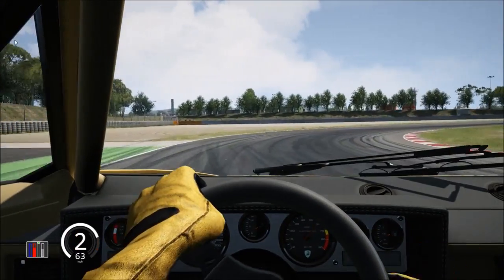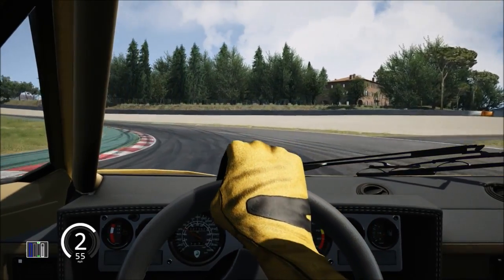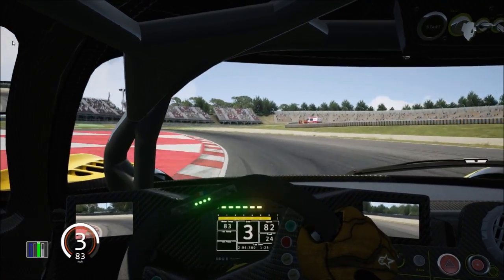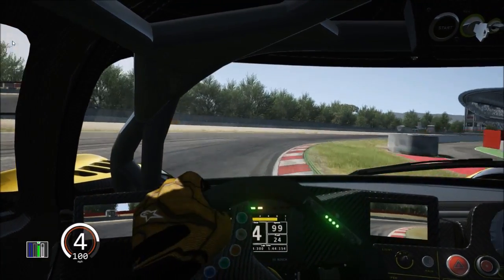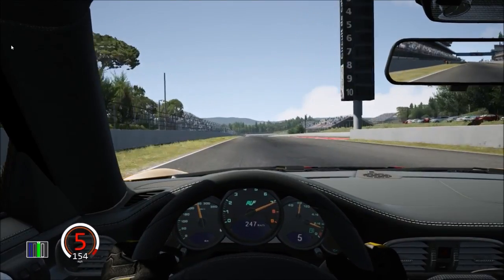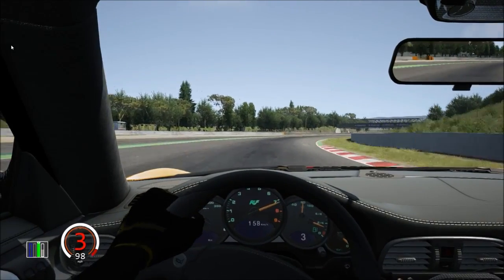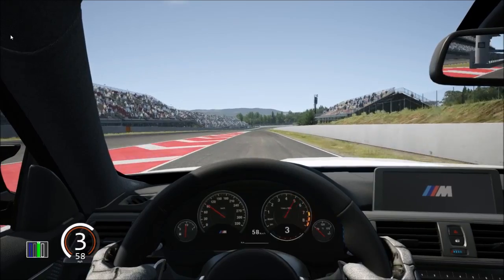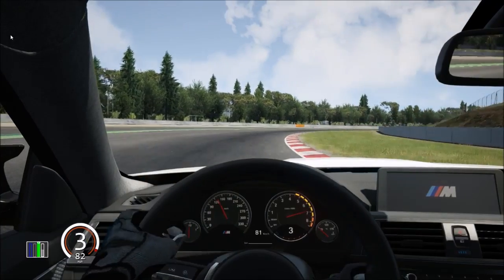AC Version 1.3 update and DLC Dream Pack 2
New update to AC and new DLC. Some great new additions in to to AC.